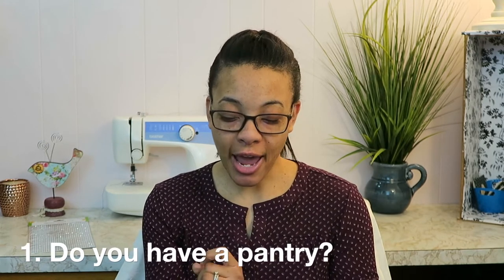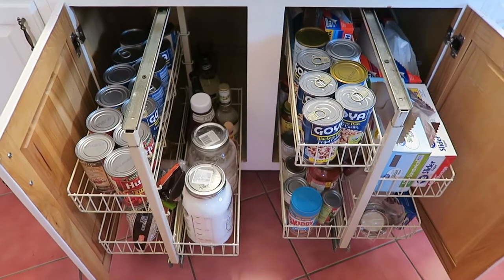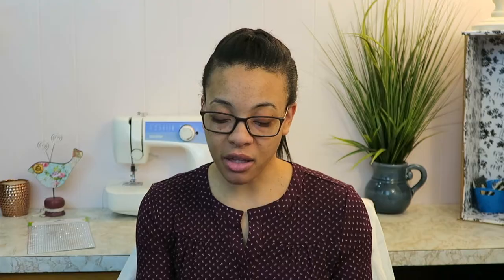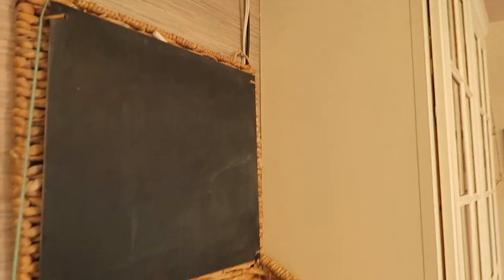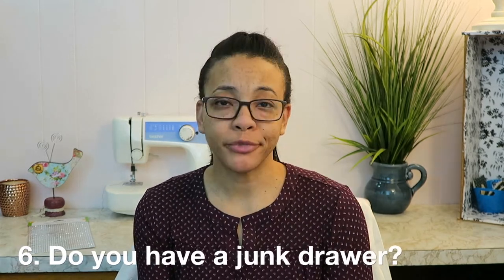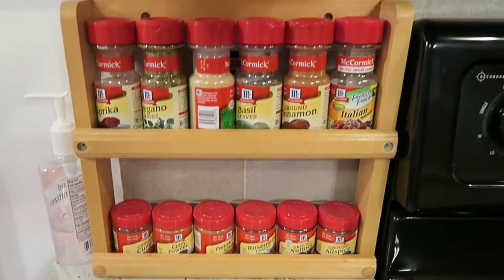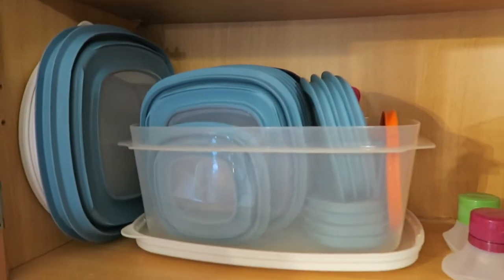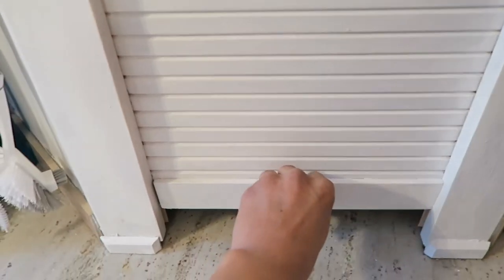Kitchen Organization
In this video I answer questions about my kitchen organization and kitchen storage. From how I store small appliances and take-out menus, to how to organize a kitchen, junk drawer organization and storage container organization. Please feel free to complete the tag and let me know if you do so I can check it out!

1. Do you have a pantry? If so, how often do you clean out/organize it?

2. Do you store paper goods in your kitchen? (paper plates, napkin, paper towels, etc.)

3. Do you prefer glass, plastic, or original food containers to store food in your pantry/cupboard?

4. Do you have a command center/space? (message board, key drop, calendar, etc.)

5.  How do you store your take-out menus?

6.  Do you have a junk drawer? How often do you clean it?

7. How often do you purge your kitchen gadgets? (manual can opener, non-electric, etc.)

8.  How do you store your spices? (cabinet, drawer, etc.)

9.  How do you store your leftover food storage containers? (Tupperware, plastic containers, etc.)

10. Do you prefer to store small appliances on your countertop or elsewhere? Or where do you store them?

* FAVORITE VIDEOS *